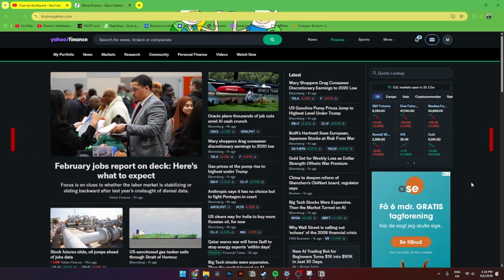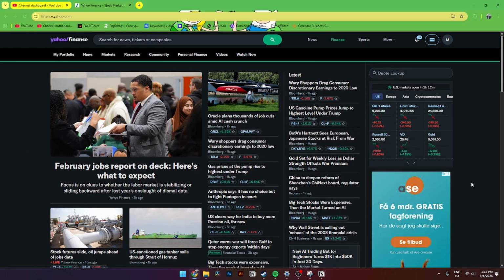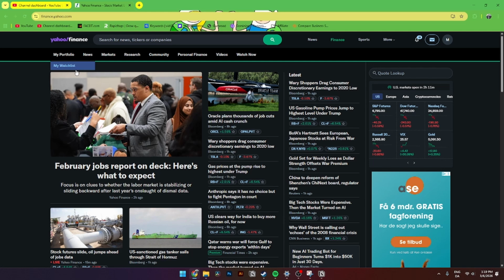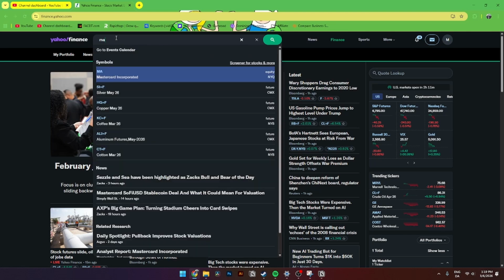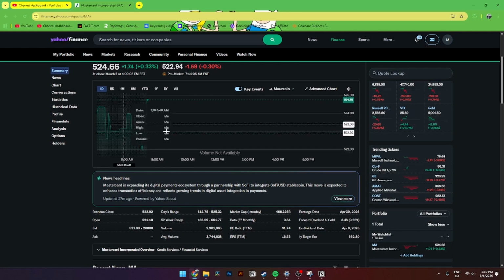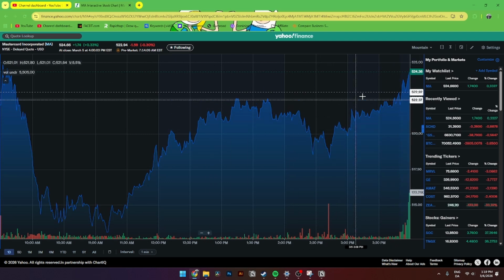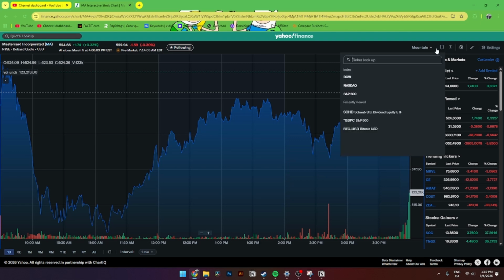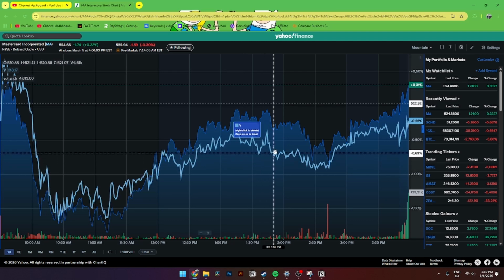How To Compare Stocks on Yahoo Finance (Full 2026 Guide)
In this video I will show you step by step how to compare stocks and ETF's on Yahoo Finance. This guide was made so even beginners can learn how to compare stocks in Yahoo Finance.